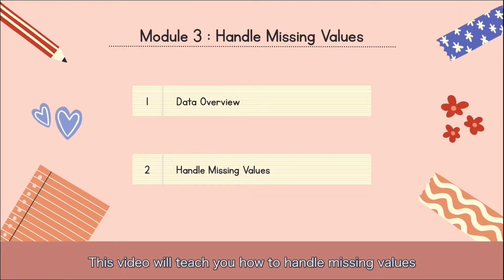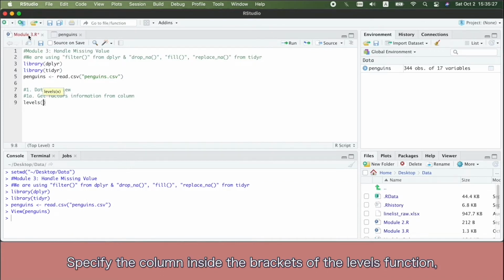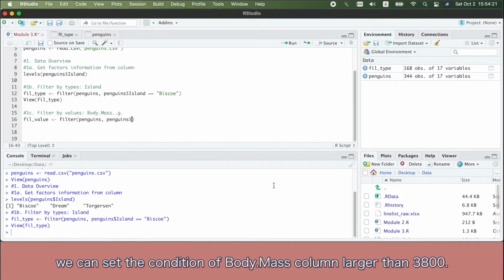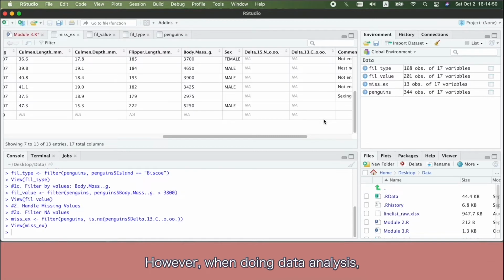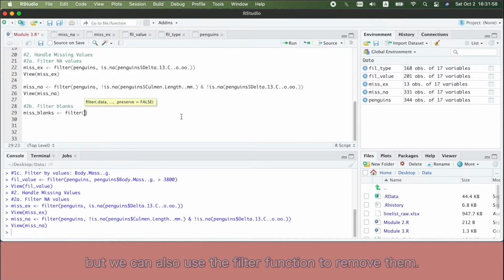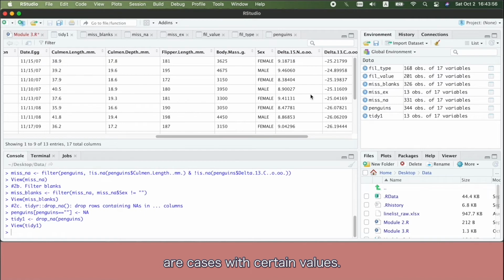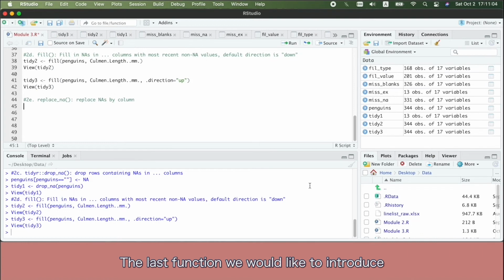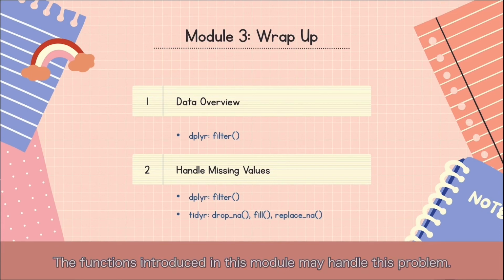R Starter Pack II Module 3 - Handle Missing Values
DS Online Tutorials: R Starter Pack II

The Digital Scholarship Team has collaborated with Dr. Jacqueline Wong from Decision Sciences and Management to produce a series of online tutorials to facilitate teaching and learning. This is series 2 in learning R Programming - R Starter Pack II.